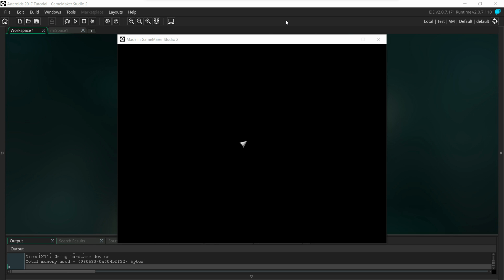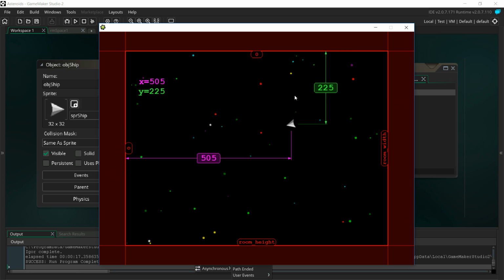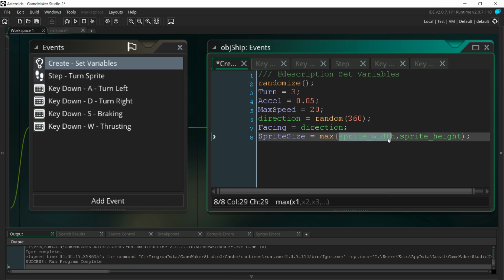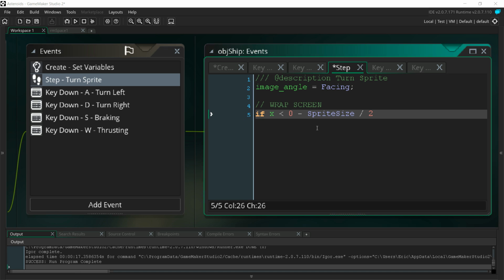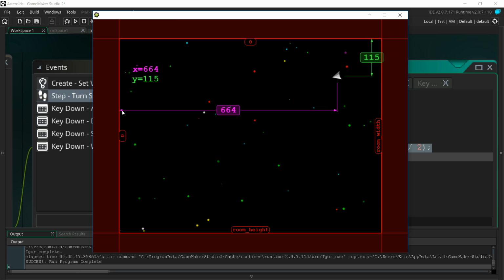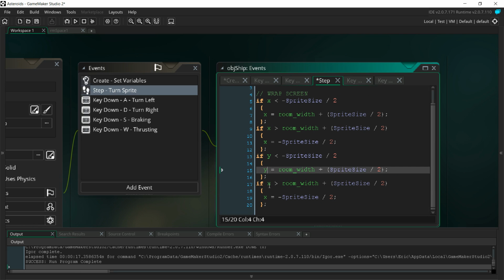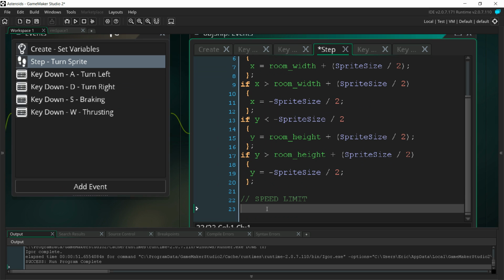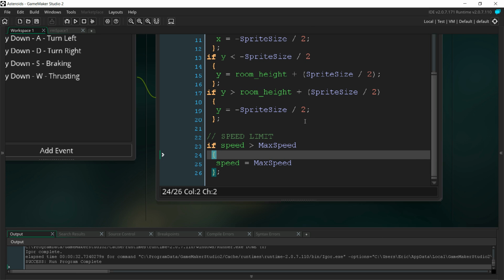GMS2 Tutorial Asteroids Part 03 Wrap Screen